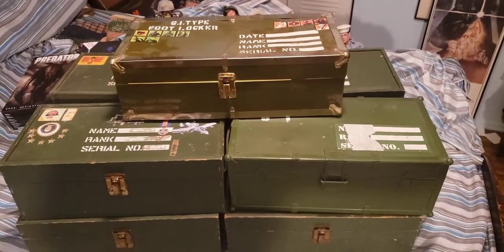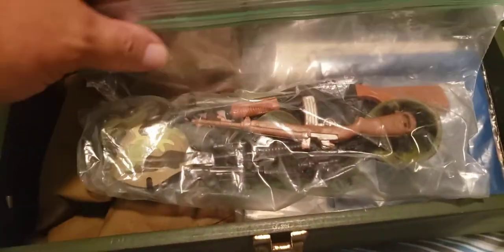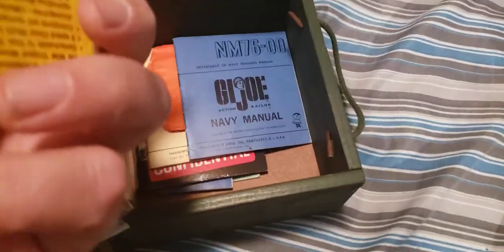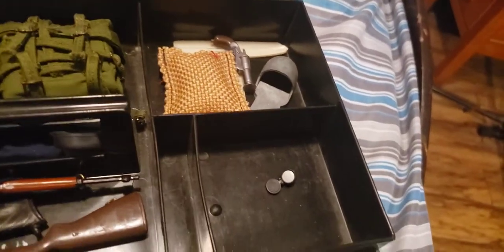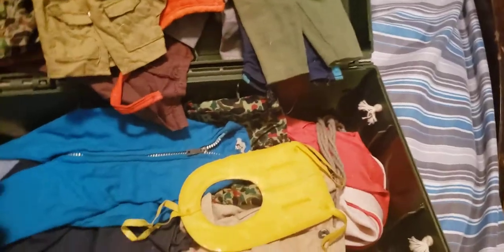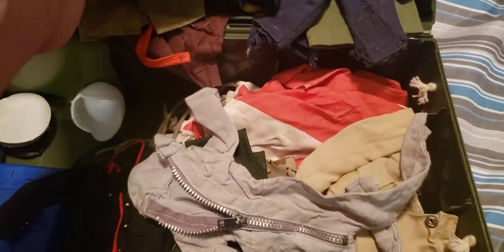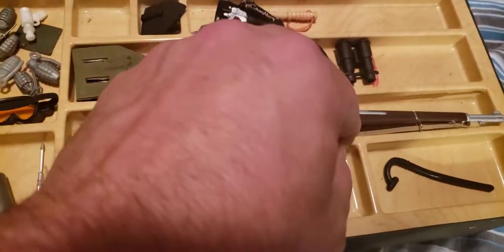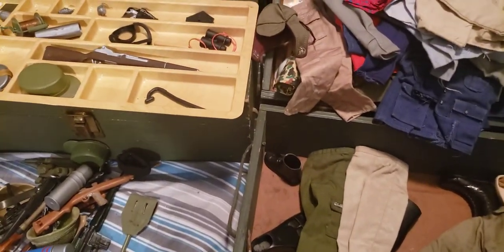GI Joe footlocker treasure hunt! part 1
We have 9 vintage footlocker to search for original 1964 GI Joe equipment. I have no idea what is in these! Could be nothing but junk or treasure! Or both! Another treasure hunt. I acquired these from auctions and flea markets and haven't opened them. We will now.